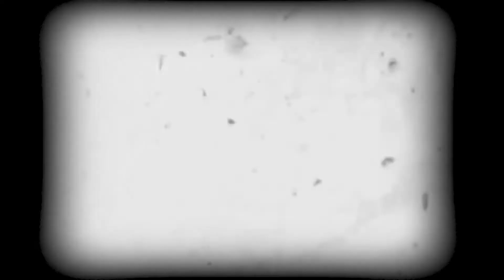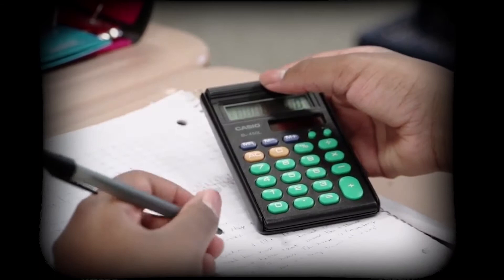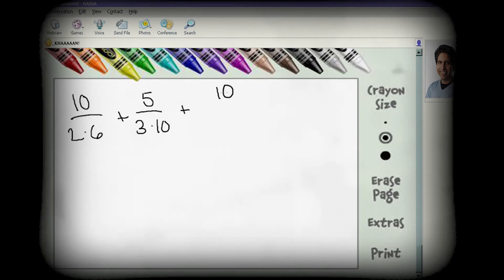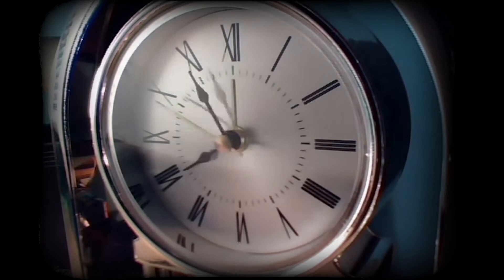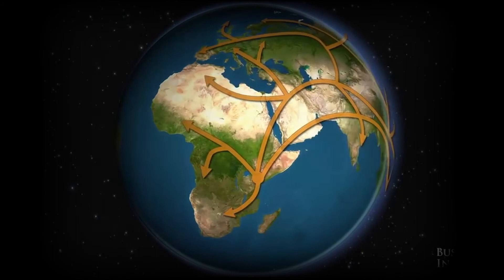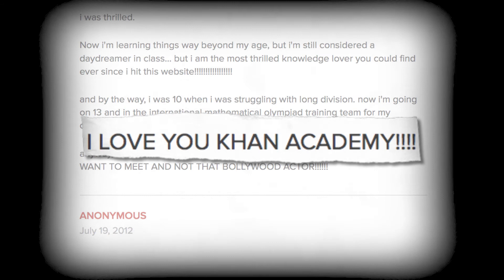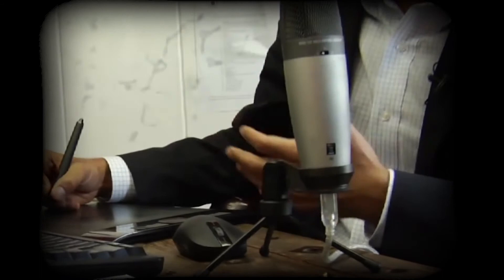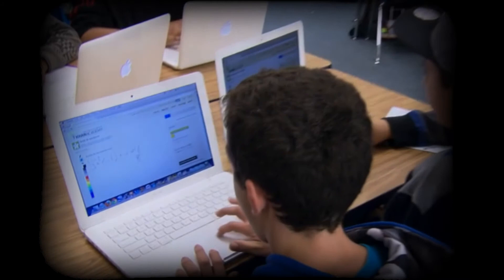User Innovation Example: The Story of Khan Academy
The story of how Salman Khan created Khan Academy and   distributed it for free!